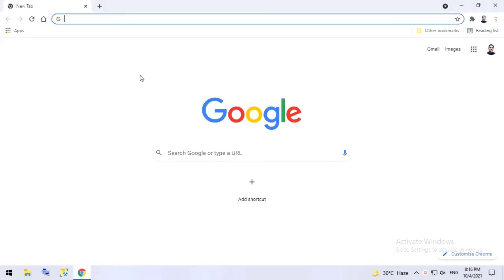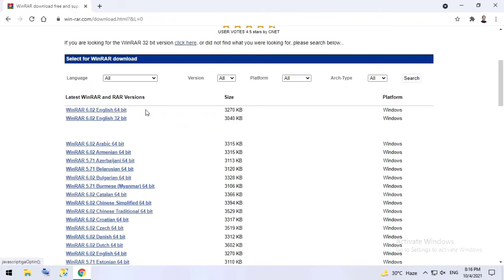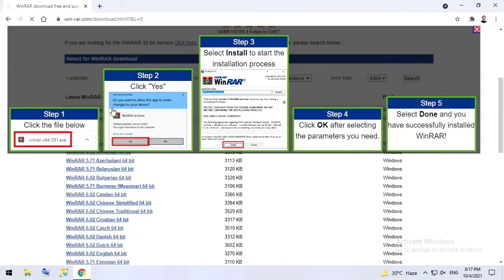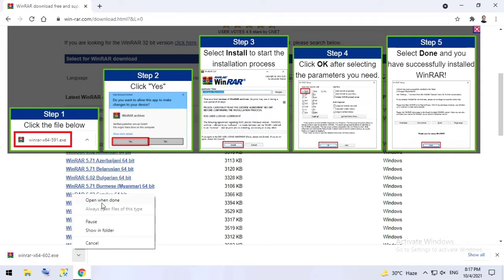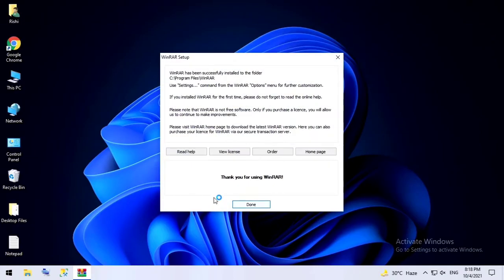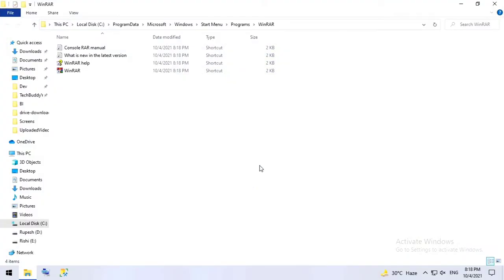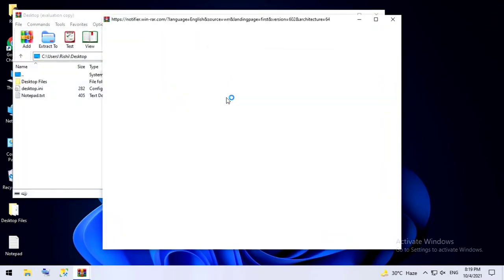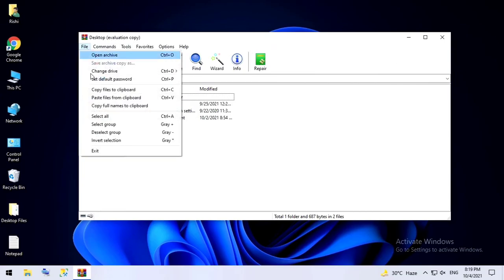How to install Winrar on Windows 11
In this video I will guide you step by step installation of Winrar software on Windows 10.